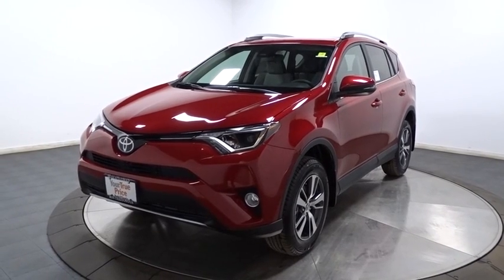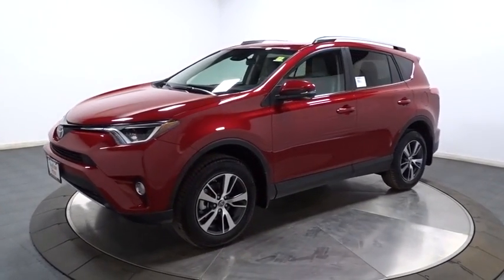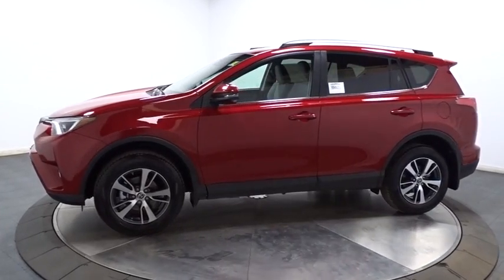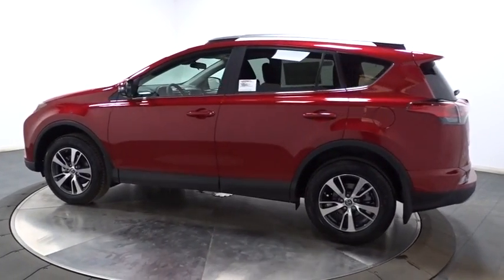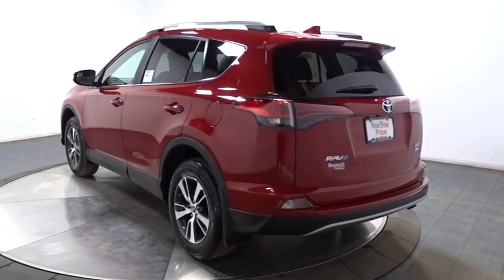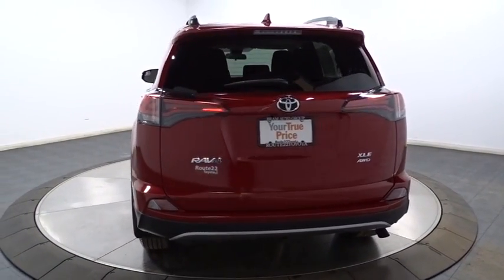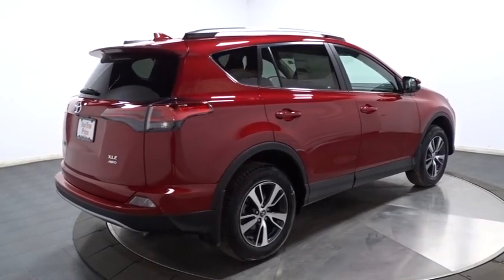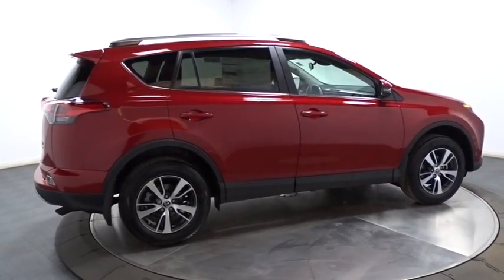2017 Toyota RAV4 Hillside, Newark, Union, Elizabeth, Springfield, NJ 900554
1 LCD Monitor In The Front,Radio: Entune Audio Plus AM/FM/MP3/WMA Playback -inc: CD player, Entune App Suite, 6 speakers, HD Radio w/iTunes tagging, HD Traffic and Weather, SiriusXM Radio w/90-day trial, 6.1 touch-screen w/integrated back-up camera display, auxiliary audio jack, USB port w/iPod connectivity and control, vehicle information w/customizable settings, hands-free phone capability, phone book access and music streaming via Bluetooth wireless technology,Radio w/Seek-Scan, Clock, Speed Compensated Volume Control, Steering Wheel Controls and Radio Data System,Real-Time Traffic Display,Integrated Roof Antenna,Lip Spoiler,Liftgate Rear Cargo Access,Roof Rack Rails Only,Compact Spare Tire Mounted Inside Under Cargo,Laminated Glass,Fully Galvanized Steel Panels,Body-Colored Door Handles,Black Bodyside Moldings and Black Wheel Well Trim,Front Fog Lamps,Deep Tinted Glass,Chrome Side Windows Trim and Black Front Windshield Trim,Tires: P225/65R17H AS,Steel Spare Wheel,Body-Colored Rear Bumper w/Black Rub Strip/Fascia Accent and Metal-Look Bumper Insert,Body-Colored Grille w/Chrome Accents,Clearcoat Paint,Body-Colored Front Bumper w/Black Rub Strip/Fascia Accent and Metal-Look Bumper Insert,Tailgate/Rear Door Lock Included w/Power Door Locks,Wheels: 17 x 7.0J 5-Spoke Superchrome Alloy -inc: caps,Fixed Rear Window w/Fixed Interval Wiper and Defroster,Variable Intermittent Wipers,Express Open/Close Sliding And Tilting Glass 1st Row Sunroof w/Sunshade,Fully Automatic Projector Beam Halogen Daytime Running Auto High-Beam Headlamps,Body-Colored Power Heated Side Mirrors w/Convex Spotter, Manual Folding and Turn Signal Indicator,2 Seatback Storage Pockets,Instrument Panel Bin, Driver And Passenger Door Bins,Seats w/Cloth Back Material,Cargo Area Concealed Storage,Leather Steering Wheel,Cruise Control w/Steering Wheel Controls,Power Rear Windows and Fixed 3rd Row Windows,Power 1st Row Windows w/Driver 1-Touch Up/Down,Trip Computer,Gauges -inc: Speedometer, Odometer, Engine Coolant Temp, Tachometer, Inclinometer, Trip Odometer and Trip Computer,Front Center Armrest,Dual Zone Front Automatic Air Conditioning,3 12V DC Power Outlets,Full Cloth Headliner,Full Floor Console w/Covered Storage, Mini Overhead Console w/Storage and 3 12V DC Power Outlets,Front Cupholder,Front Map Lights,Manual Tilt/Telescoping Steering Column,Day-Night Rearview Mirror,Glove Box,Manual Adjustable Front Head Restraints,Carpet Floor Trim,Cloth Door Trim Insert,Power Door Locks w/Autolock Feature,Remote Keyless Entry w/Integrated Key Transmitter, Illuminated Entry, Illuminated Ignition Switch and Panic Button,Delayed Accessory Power,Cargo Space Lights,HVAC -inc: Underseat Ducts,Remote Releases -Inc: Mechanical Fuel,Rear Cupholder,Split-Bench Front Facing Rear Seat,Outside Temp Gauge,Full Carpet Floor Covering,Analog Display,FOB Controls -inc: Trunk/Hatch/Tailgate,Urethane Gear Shift Knob,Front Sport Seats -inc: 6-way adjustable driver and 4-way adjustable passenger seats, 60/40 split, reclining, fold-flat second-row seats w/height-adjustable headrests and center armrest,Interior Trim -inc: Metal-Look Instrument Panel Insert, Metal-Look Door Panel Insert, Metal-Look Interior Accents and Leatherette Upholstered Dashboard,Air Filtration,Engine Immobilizer,Fade-To-Off Interior Lighting,Driver Foot Rest,Driver And Passenger Visor Vanity Mirrors w/Driver And Passenger Auxiliary Mirror,Distance Pacing,Fabric Seat Trim,Engine: 2.5L DOHC 4-Cylinder w/Dual VVT-i,550CCA Maintenance-Free Battery w/Run Down Protection,Transmission w/Driver Selectable Mode, Sequential Shift Control and Oil Cooler,Transmission: 6-Speed Automatic,Automatic Full-Time All-Wheel Drive,GVWR: 4,640 lbs,Towing w/Trailer Sway Control,900# Maximum Payload,4-Wheel Disc Brakes w/4-Wheel ABS, Front Vented Discs, Brake Assist and Hill Hold Control,Strut Front Suspension w/Coil Springs,Electric Power-Assist Speed-Sensing Steering,Single Stainless Steel Exhaust,Front And Rear Anti-Roll Bars,15.9 Gal. Fuel Tank,Permanent Locking Hubs,4.071 Axle Ratio,Gas-Pressurized Shock Absorbers,Electronic Transfer Case,Double Wishbone Rear Suspension w/Coil Springs,Curtain 1st And 2nd Row Airbags,Airbag Occupancy Sensor,Outboard Front Lap And Shoulder Safety Belts -inc: Rear Center 3 Point, Height Adjusters and Pretensioners,Rear Child Safety Locks,Electronic Stability Control (ESC),Driver Knee Airbag and Passenger Cushion Front Airbag,Dual Stage Driver And Passenger Front Airbags,Low Tire Pressure Warning,